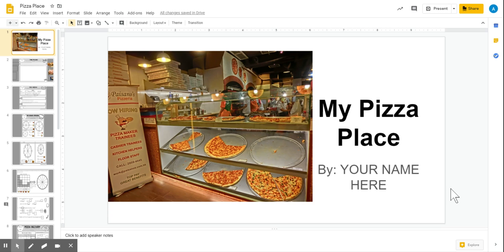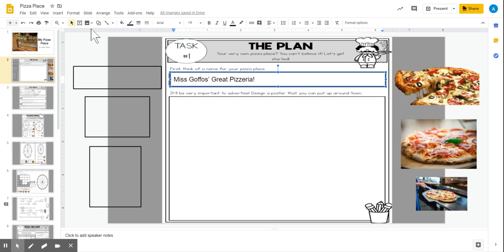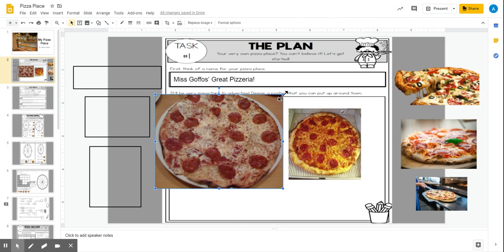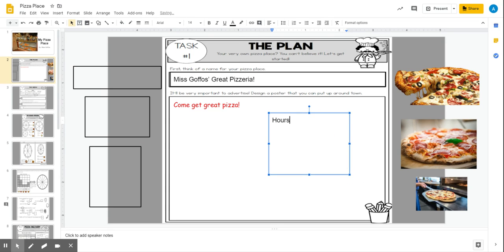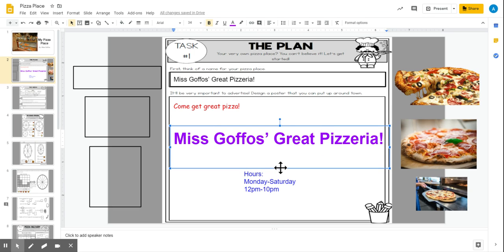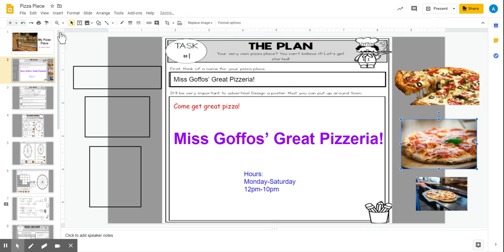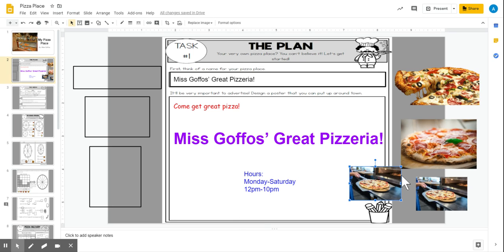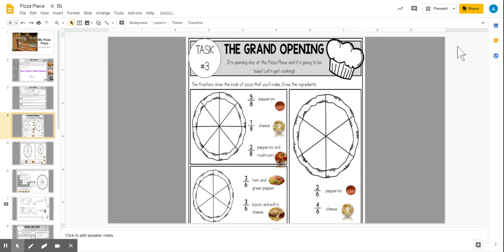Pizza Place Project Overview